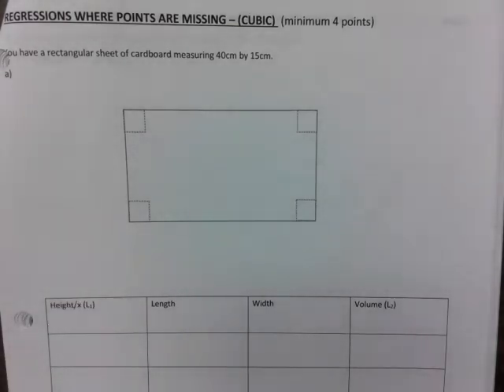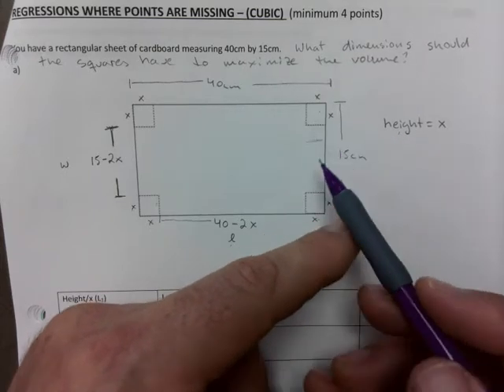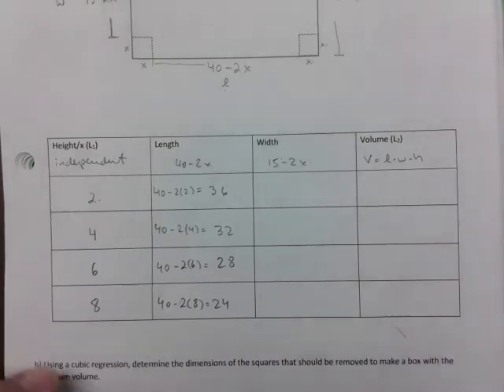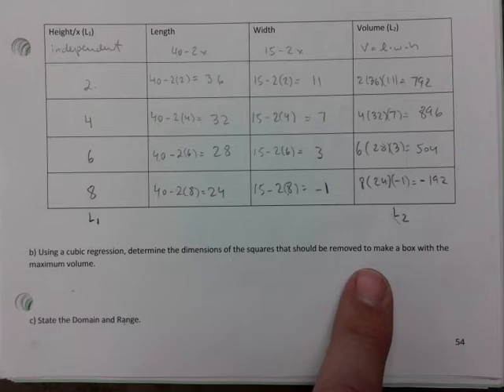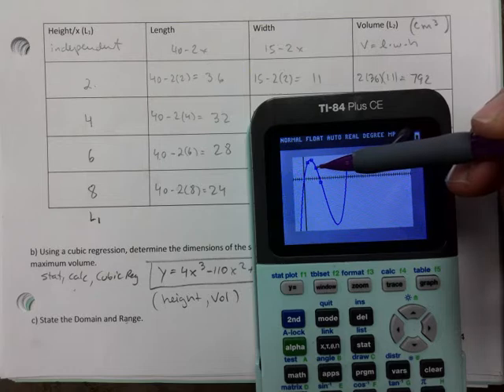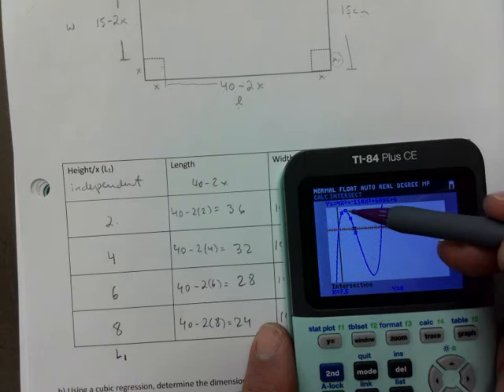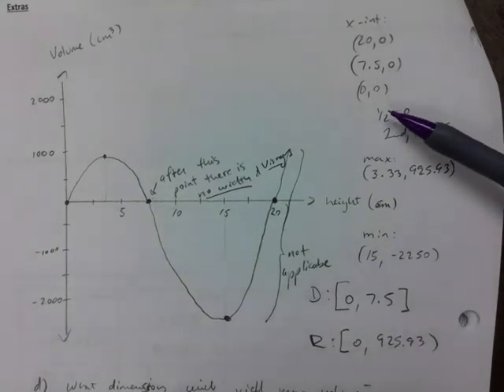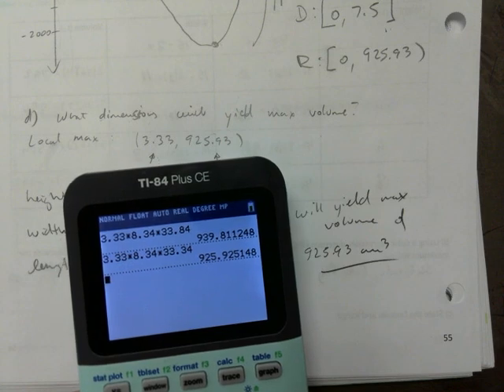APMR4S CH6 CUBIC REGRESSIONS NO POINTS